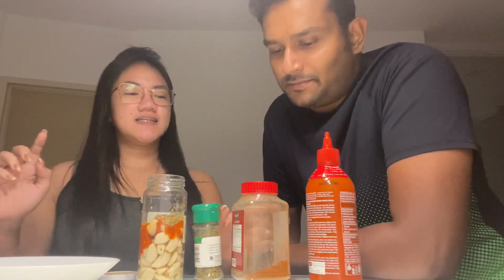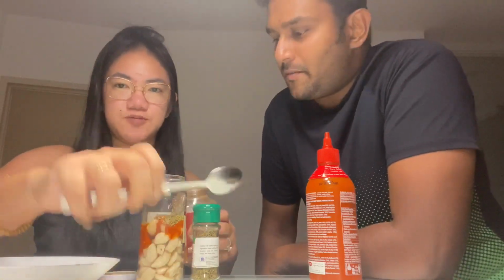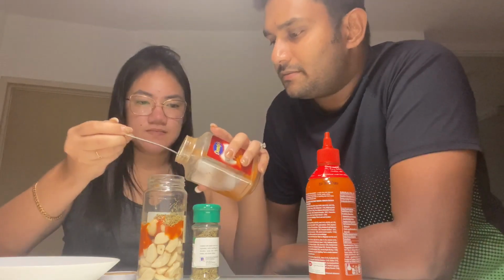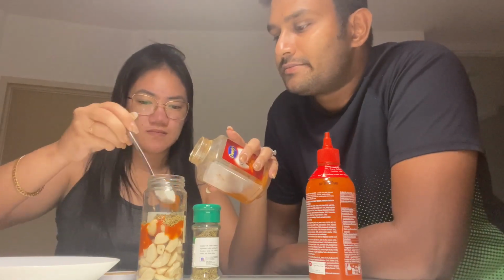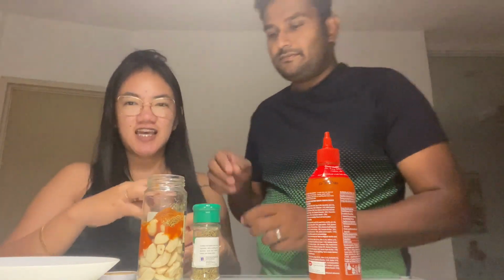TRYING THE CHILI PICKLED GARLIC FROM TIKTOK | OUR TYPICAL SUNDAY NIGHT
tiktok mashup,
tiktok mashup 2021,
tiktok songs,
tiktok mashup clean,
tiktok dances,
tiktok mashup 2020,
tiktok songs 2021,
tiktok mashup 2021 clean,
tiktok art,
tiktok anime songs,
tiktok anime,
tiktok ab workout,
tiktok asmr,
tiktok addison rae,
tiktok amazon finds,
tiktok algorithm,
a tiktoker drank 2 bottles benadryl,
a tiktok song,
a tiktok dance,
a tiktoker chugged 8 scoops of pre-workout,
a tiktoker drank,
a tiktok video,
a tiktok away,
a tiktok star has died,
tiktok bugs bunny,
tiktok brunei,
tiktok boys,
tiktok british rap song,
tiktok back crack,
tiktok beatbox,
tiktok battle,
tiktok butt,
b tiktok dance,
b tiktok song,
b tiktok mashup,
b tik tok video,
b tik tok status,
b tik tok video 2020,
up cardi b tiktok,
cardi b tiktok,
tiktok challenge,
tiktok clean,
tiktokcringe,
tiktok charli,
tiktok clean mashup,
tiktok cringe compilation,
tiktok corvette,
tiktok cosplay,
c tiktok mashup,
c tiktok song,
c tiktok dance,
c tiktok time,
sharvani c tiktok,
woah nice c tiktok,
prayer in c tiktok,
cookie swirl c tiktok,
tiktok dances 2021,
tiktok dances 2021 clean,
tiktok dances 2020,
tiktok dance mashup,
tiktok dances 2019,
tiktok dances 2020 mashup,
tiktok dance compilation,
d tiktok song,
d tiktok dance,
d tiktok mashup,
d tiktok dance tutorial,
d tiktok 2021,
dj tiktok terbaru,
d tiktok star,
d tiktok app,
tiktok edit audios,
tiktok edits,
tiktok edit songs,
tiktok eminem,
tiktok exercise,
tiktok emojis,
tiktok emotes,
tiktok eyeliner,
e tiktok song,
e tiktok mashup,
e tiktok dance,
e tik tok video,
andrew e tiktok,
mahalia e tiktok,
sinabmarine andrew e tiktok,
andrew e tiktok sexiest,
tiktok funny,
tiktok food hacks,
tiktok funny videos,
tiktok fortnite,
tiktok food,
tiktok fiji,
tiktok feta pasta,
tiktok for the boys🍑,
ff tiktok,
f tiktoks,
f tik tok videos,
ff tik tok video,
ff tiktok song,
ff tiktok funny,
ff tiktok in hindi,
ff tiktok vs pubg tik tok,
tiktok girls,
tiktok glow ups,
tiktok gacha life,
tiktok gacha life compilation,
tiktok green screen,
tiktok guitar song,
tiktok green screen loading,
tiktok gacha,
g tiktok song,
flow g tiktok,
polo g tiktok song,
polo g tiktok,
epidemic polo g tiktok,
hand g tiktok,
rapstar polo g tiktok,
sarah g tiktok,
tiktok hair,
tiktok hacks,
tiktok hairstyle,
tiktok heartbreak anniversary,
tiktok hair transformation,
tiktok house,
tiktok hits,
tiktok hit songs,
h tiktok song,
h tiktok meme,
holly h tiktok,
lexi h tik tok,
party hori h tiktok,
h x h tiktoks,
chacha h tiktok,
_psic_h tiktok gacha life,
tiktok inverted filter,
tiktok it,
tiktok ideas,
tiktok irish,
tiktok indian song,
tiktok india,
tiktok indonesia,
tiktok in real life,
i tiktok￼,
i tiktok song,
i tiktok mashup,
i tiktok videos,
i tiktok dances,
i tiktok music,
i tiktok gacha life,
i tiktok challenge,
tiktok japanese song,
tiktok jelly fruit,
tiktok jelly,
tiktok joji,
tiktok justmaiko,
tiktok joker,
tiktok just dance,
tiktok jokes,
dj tiktok,
dj tiktok viral,
dj tiktok 2021,
dj tiktok terbaru 2021,
dj tiktok terbaru 2020,
dj tiktok remix,
dj tiktok song,
tiktok kesha,
tiktok kissing,
tiktok kissing my best friend,
tiktok kallmekris,
tiktok killer,
tiktok kids,
tiktok knock knock,
tiktok karen,
k tiktok song,
k tiktok mashup,
saiki k tiktok,
kim k tiktok,
ashey_k tiktok,
saiki k tiktok audio,
ate k tiktok,
rated k tiktok,
tiktok leggings,
tiktok life hacks,
tiktok loading green screen,
tiktok live,
tiktok love,
tiktok loading,
tiktok love songs,
tiktok lyrics,
l tiktok mashup,
l tiktok death note,
l tiktok songs,
all tiktok dances,
l tiktok dance,
l tiktok mashup 2021,
el tiktok baila,
l tiktok videos,
tiktok mashup 2019,
tiktok mashup 1 hour,
tiktok mashup may 2021,
m tiktok mashup,
m tiktok songs,
m tiktok videos,
m tiktok dance,
m tiktok pe video kaise banaye,
m tiktok pe followers kaise badhaye,
tiktok new,
tiktok naruto,
tiktok new trend,
tiktok new dance,
tiktok new song,
tiktok nails,
tiktok nail storytimes,
tiktok not clean,
n tiktok mashup,
n tiktok song,
n tiktok dance,
n tiktok video,
y/n tiktok,
sphokuhle n tiktok,
y r n tiktok,
y/n tiktok exposed,
tiktok on the clock,
tiktok oh no,
tiktok outfit change,
tiktok only girls understand,
tiktok one,
tiktok organizing,
tiktok overlay,
tiktok oreo cake,
o tiktok song,
o tiktok mashup,
o tiktok dance,
o tiktok paga por visualização,
o tiktok do filho do bolsonaro,
o tik tok da dinheiro,
o tik toku,
itsedgeo_o tiktok,
tiktok pasta,
tiktok pranks,
tiktok progo,
tiktok pants,
tiktok povs that should be on netflix,
tiktok pamparampampam,
tiktok piper rockelle,
tiktok pranks that went too far,